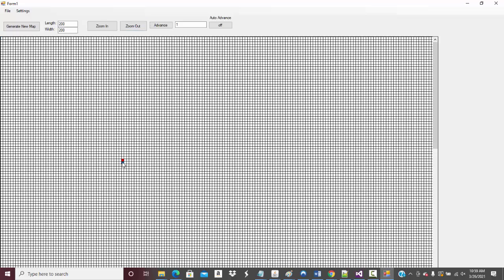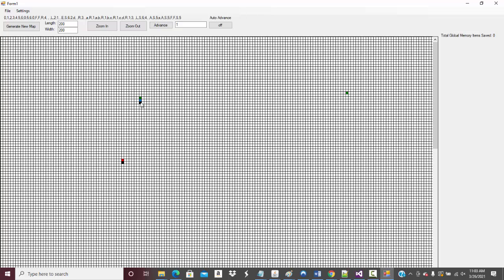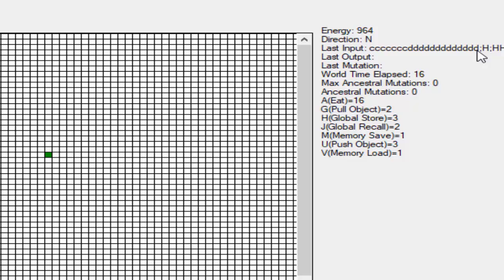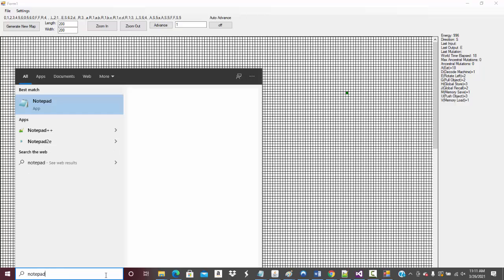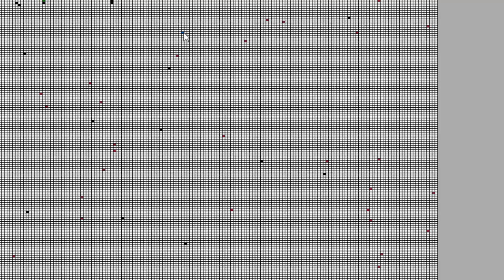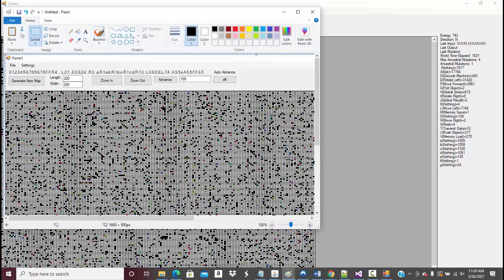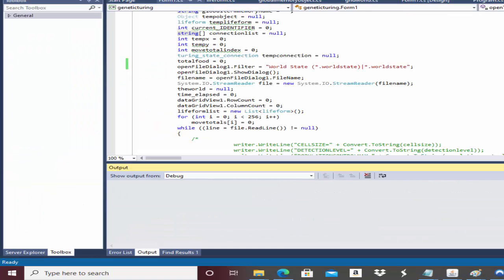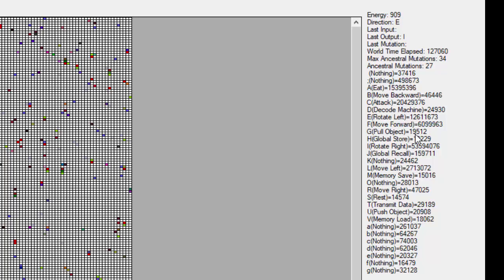Evolving Turing Machine Testing Part 6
Added a bunch of features that I demo in this video including the option to save/load.